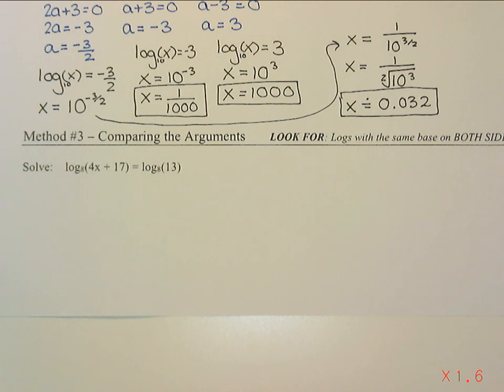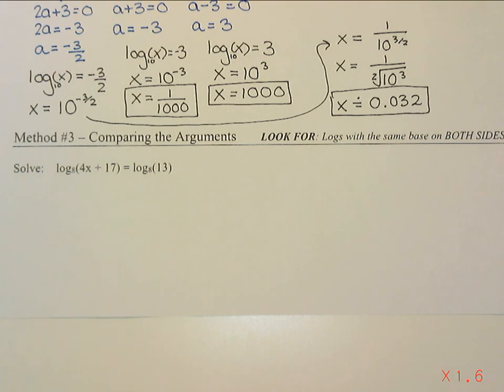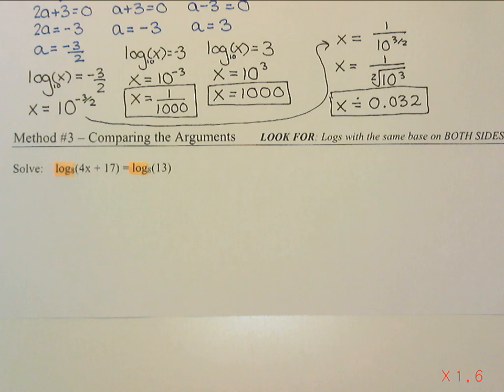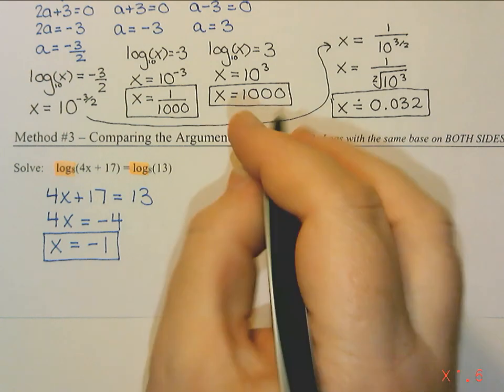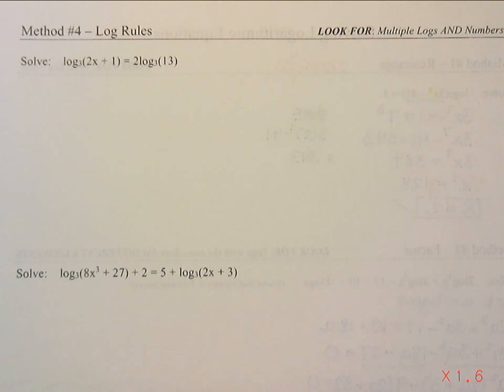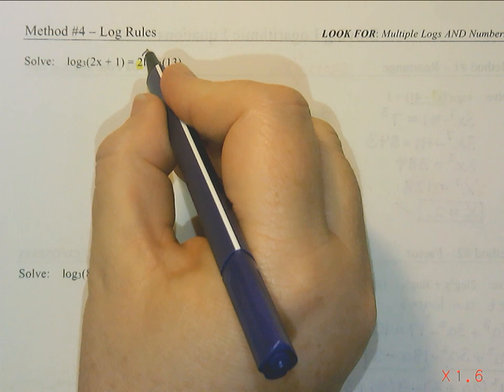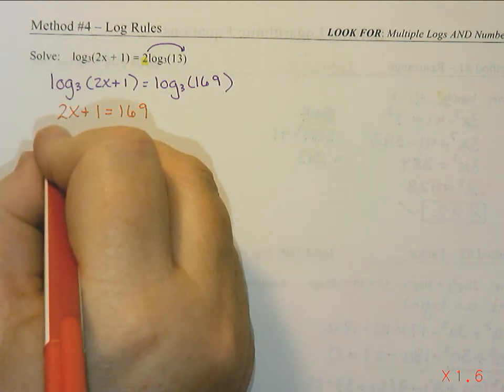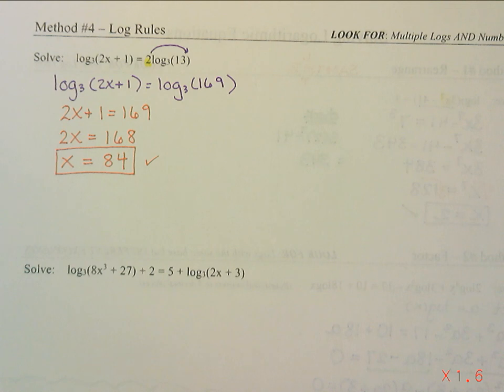Solving Logarithmic Equations - Part 3